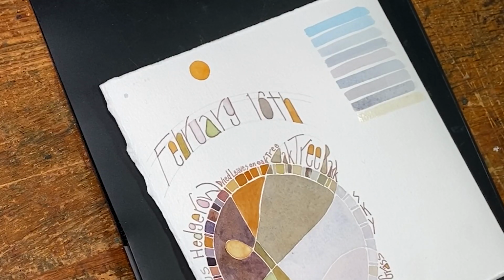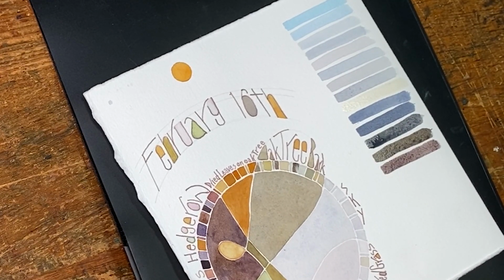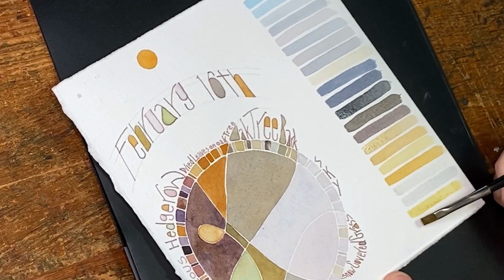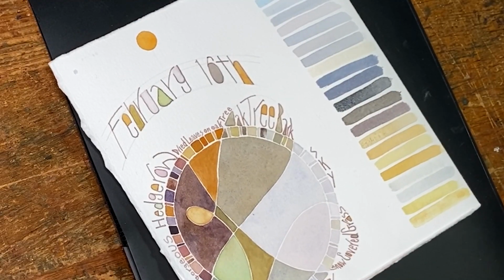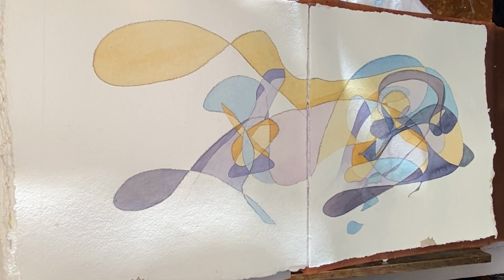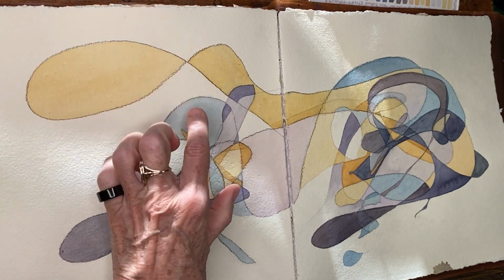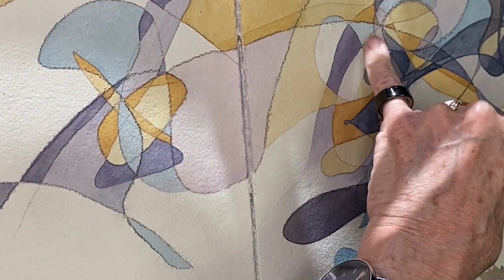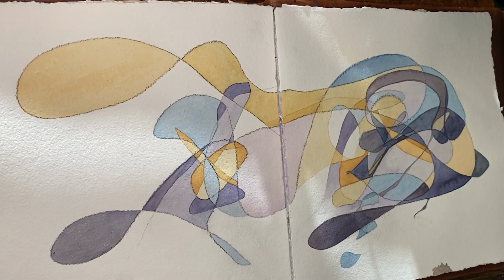Applying a Windy Morning Colour Map to an automatic drawing inspired by the Sound of Strong Gusts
Combining colour mapping, automatic drawing and pulling the puddle technique.  All three techniques are presented in online courses on both Skillshare and my website.
Similar videos will be presented on Mondays, Wednesdays and Fridays in the year long, online community workspace "Colour Play in Art".  Early registration open now for access to the introductory lessons , preparing for the experimental techniques and colour play. Weekly video demos begin March 1, 2025. Join, take a break and rejoin as it suits your schedule.